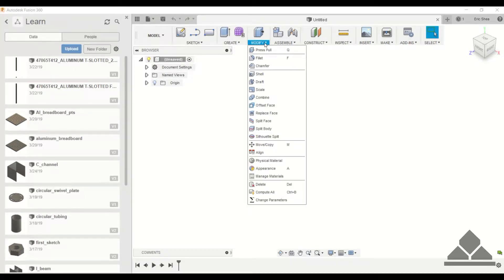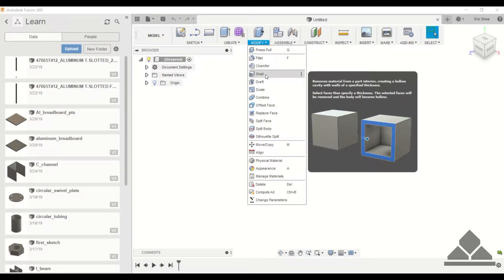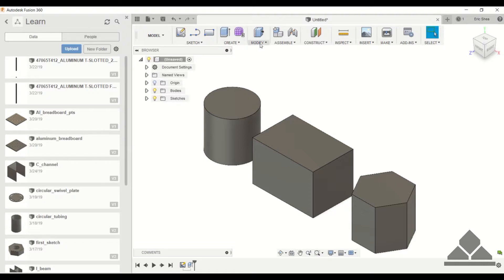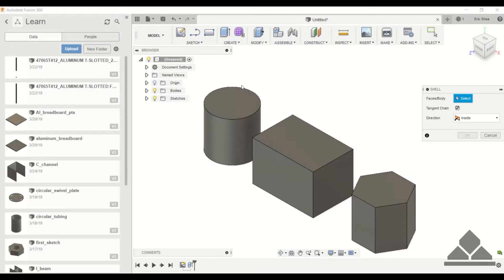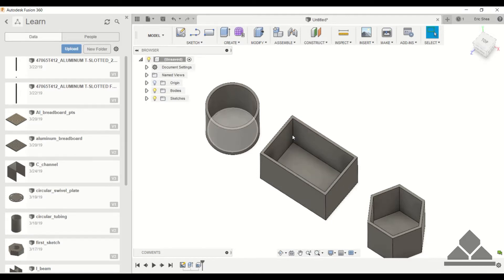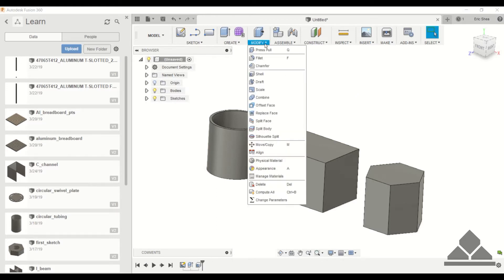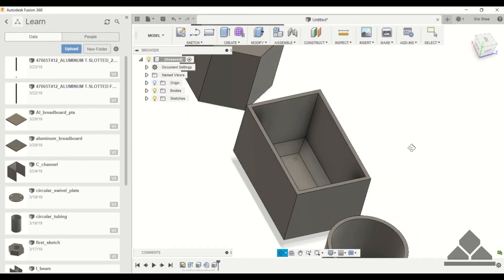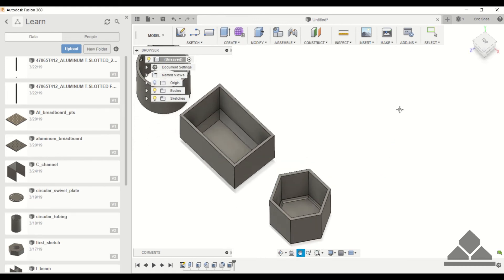Shell | Fusion 360 Tutorial 12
Use the Shell command to hollow out your 3D designs. We show you how to Shell a cylinder, rectangular box, and a polygon.